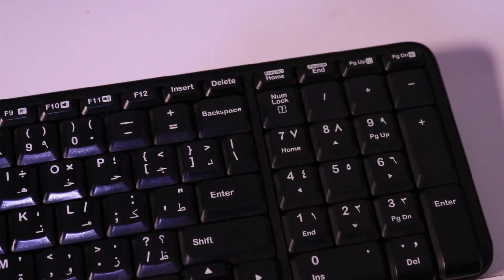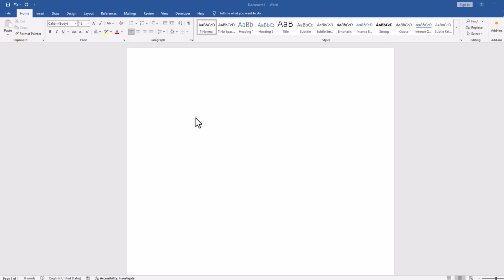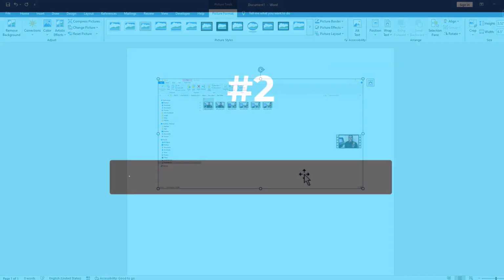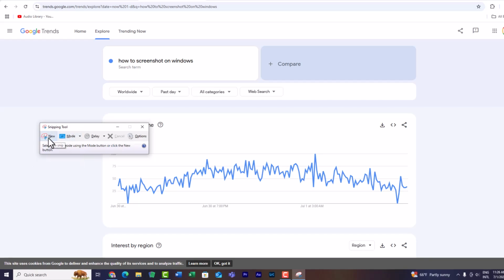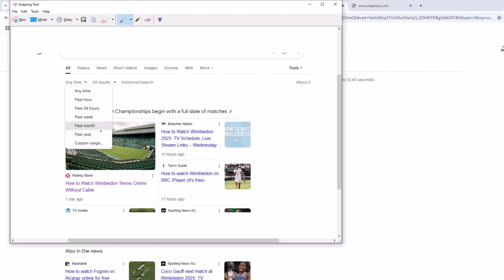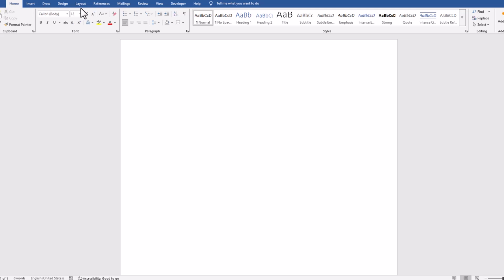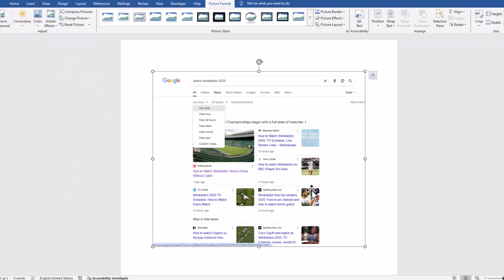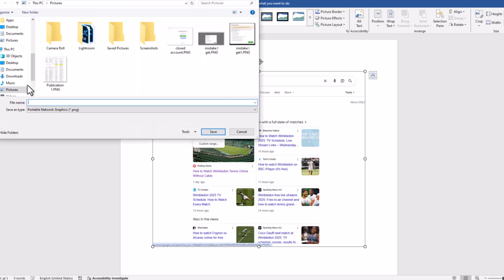How to Take a Screenshot on Windows (2025)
This comprehensive tutorial reveals three quick and easy ways to capture your screen, whether you're a seasoned pro or new to the Windows environment. Learn the best methods for taking screenshots for work, gaming, or personal use.
By the end of this video, you'll be a screenshot master on Windows 2025!

Timestamps
00:00 Intro
00:40 #1 Using Print Scr On Your Keyboard
01:43 #2 Using Snipping Tool
03:16 #3 Using Microsoft Word
04:51 Conclusion and CTA